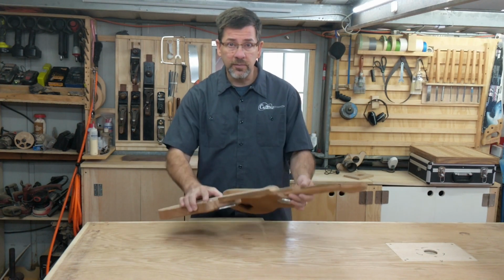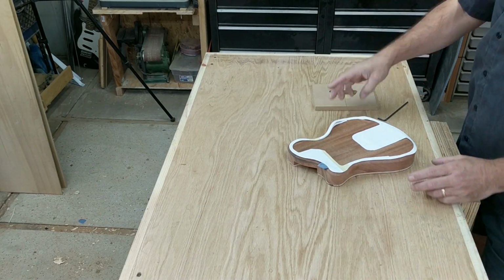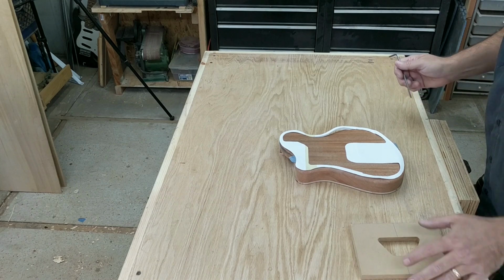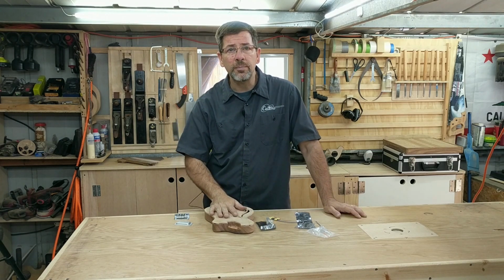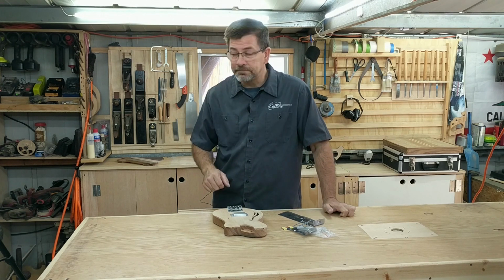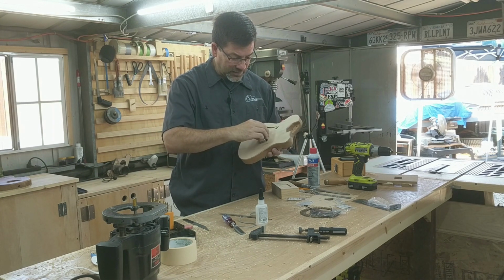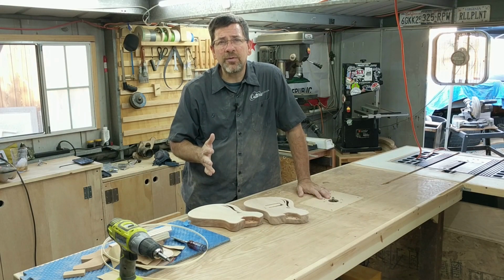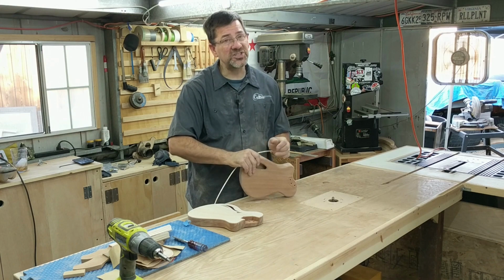Electric Ukulele build for the Great Guitar Buildoff 2020 (unofficial) Pt. 7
Part seven of the Electric Ukulele build for the Great Guitar Buildoff 2020 unofficial build-along is the second to last.  Lots of details get knocked out  in this episode as we enter the home stretch. Steve is building two semi-hollow, electric ukuleles - one with steel strings and magnetic pickups, and one with nylon strings and piezo pickups.  Whichever one works gets entered in the competition.

The surface mount pickups I mention in this episode are from MGB Guitars.